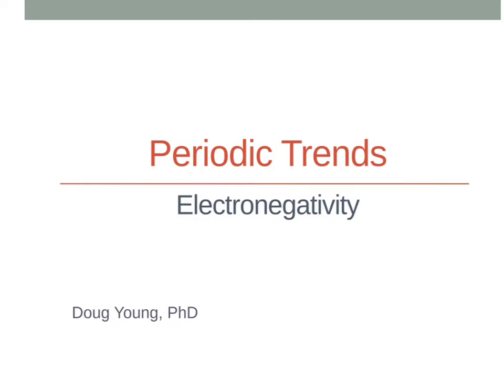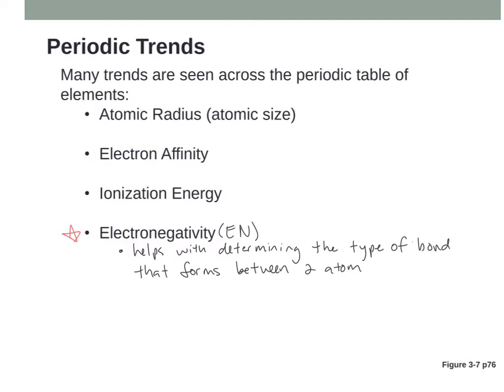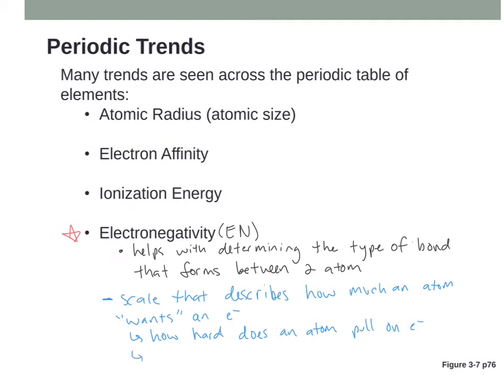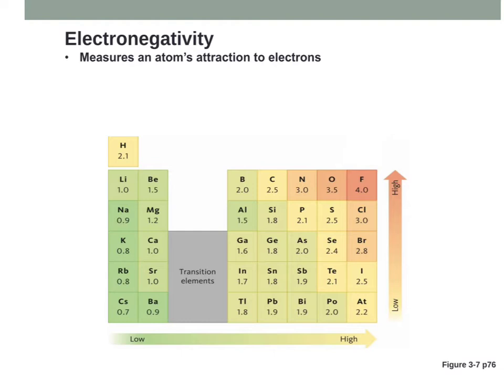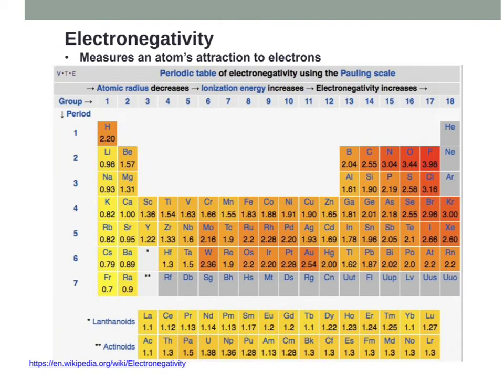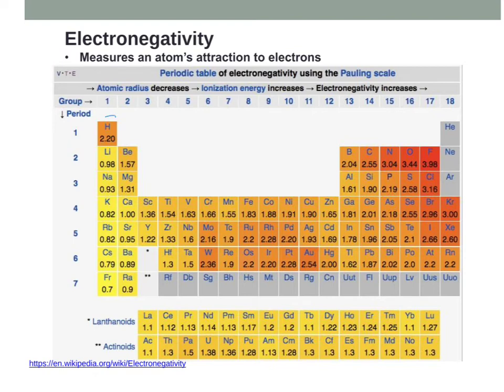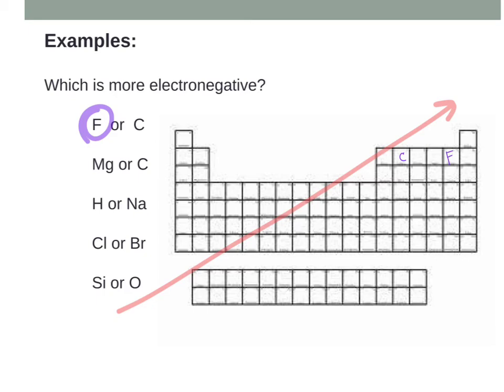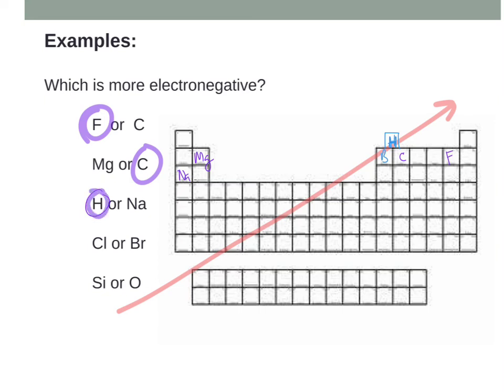Periodic Trends - Electronegativity